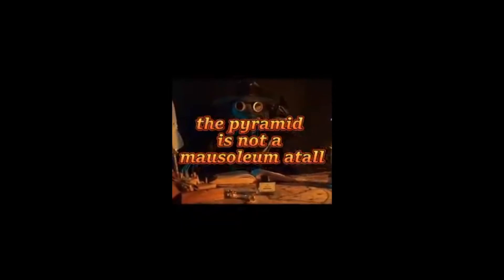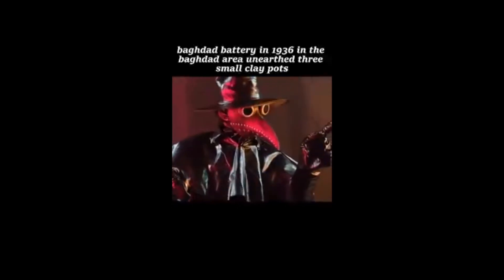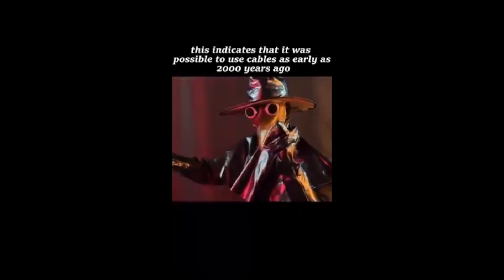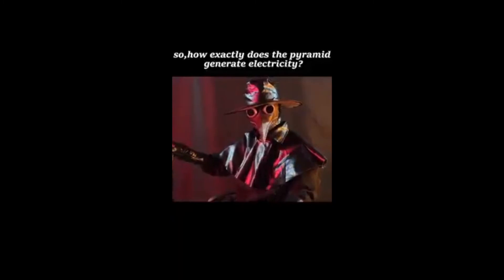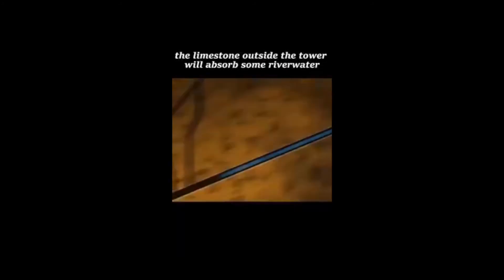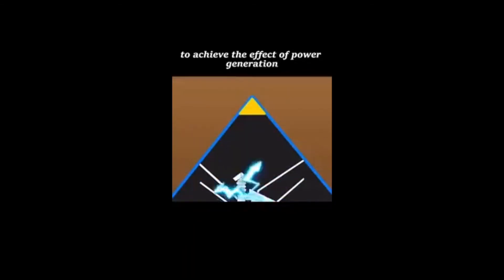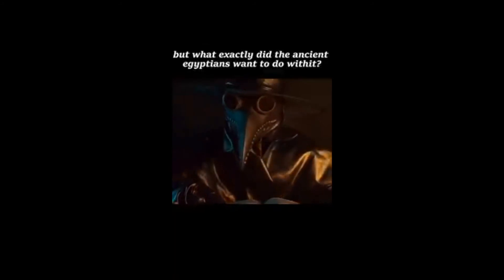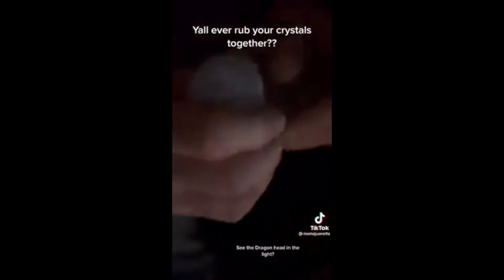Downloading data from firmament?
The firmament - what do you guys think? Sapphire blue or crystal clear? Or it may vary? I heard the story in the video ) before but didn't think much of it since I thought the ice would be transparent. Also there is this fenomenon of weird lybian dessert glass. Which one is true? Not all of them at once I suppose?

My video is offering one other explanation / version  involving crystals.
This theory of mine has some holes in it but I still like it :) This idea of using quartz to download and upload data from the biggest data storage within firmament is wild and most probably isn't true or possible but as I've watched some videos, something clicked in my mind and I wanted to put them together along with some pictures into one place.